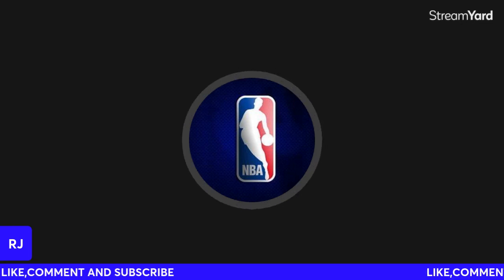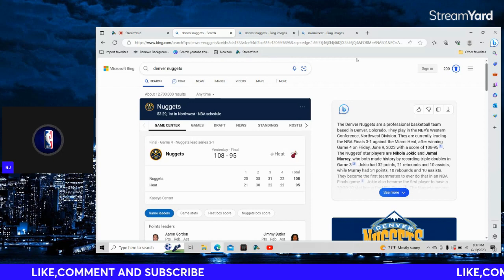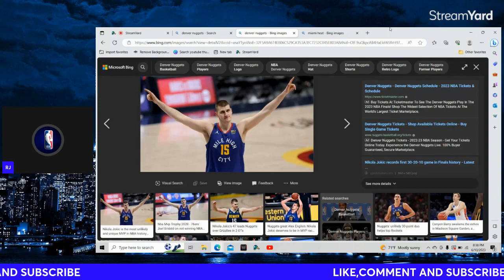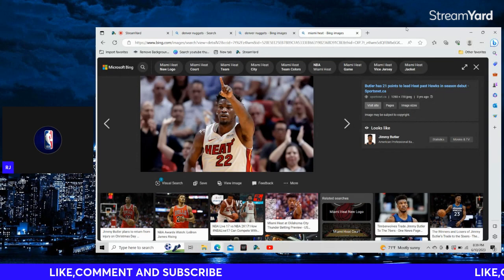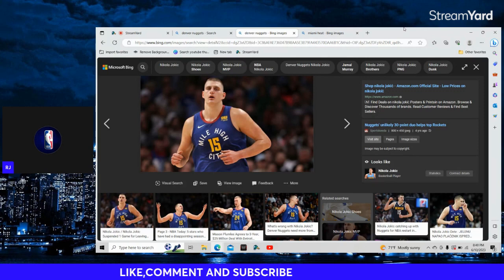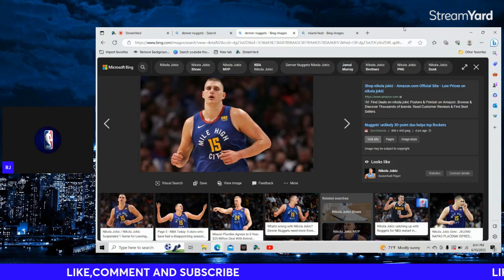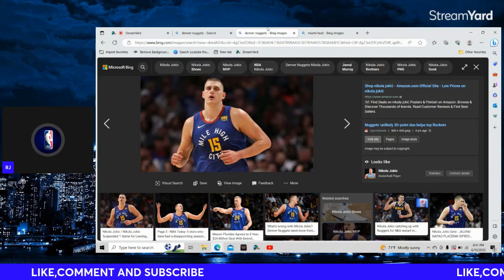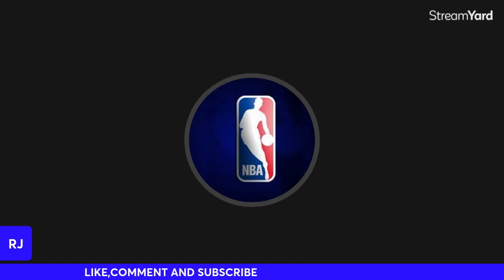The 2023 NBA finals is the WORST NBA FINALS EVER!